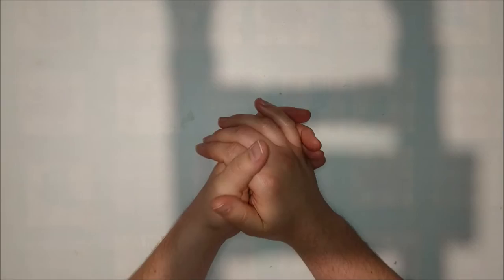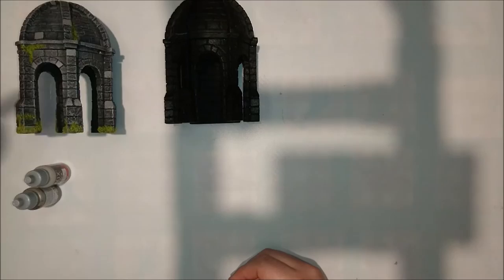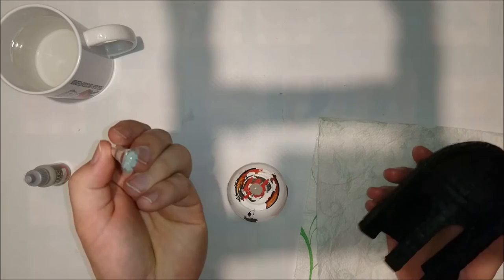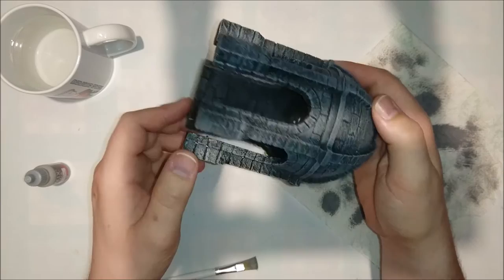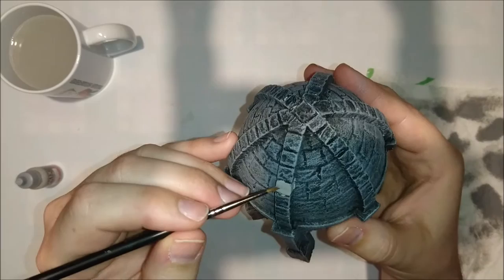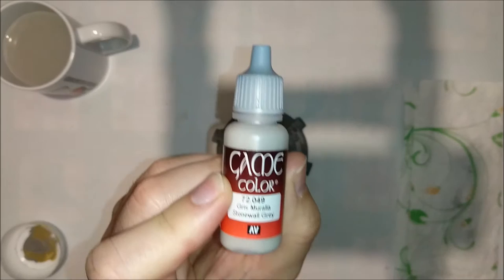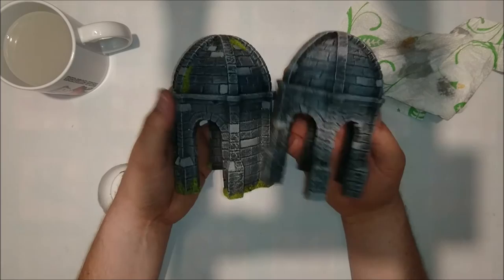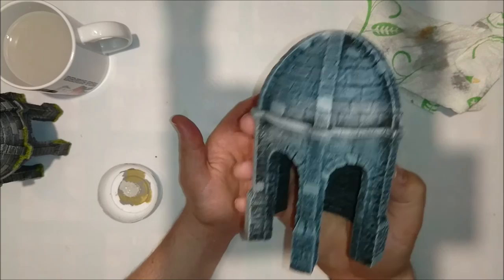Miniature tabletop rock and stone painting tutorial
Here's my take on the in my opinion best rock and stone painting method